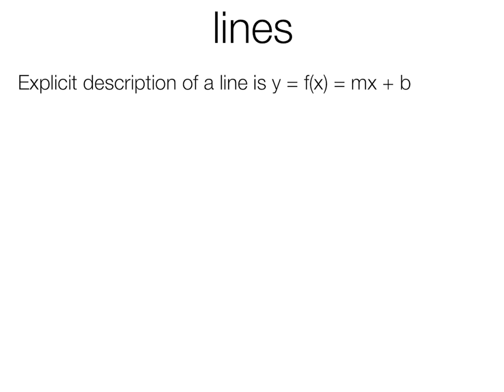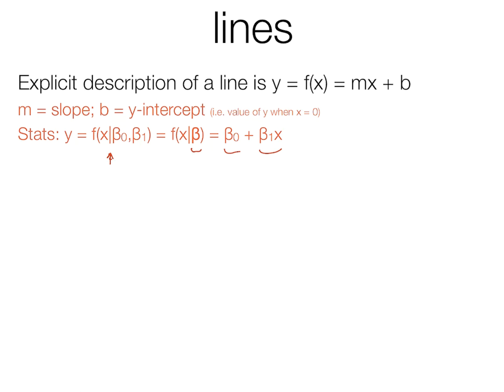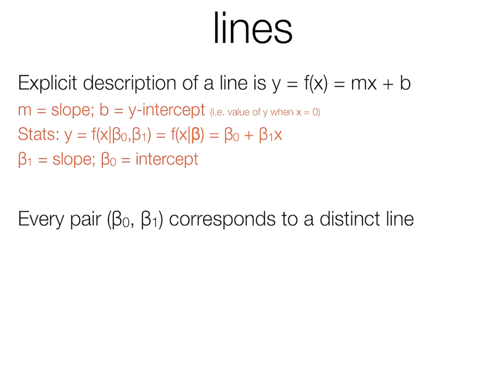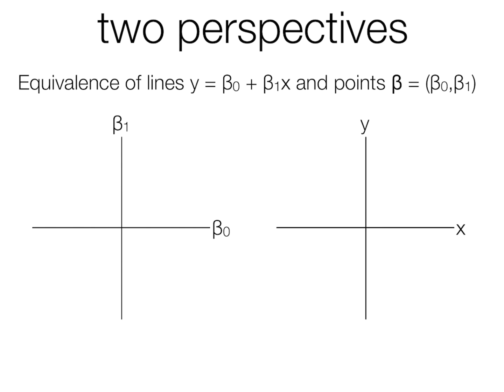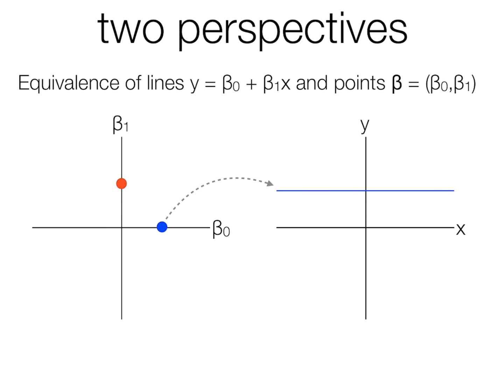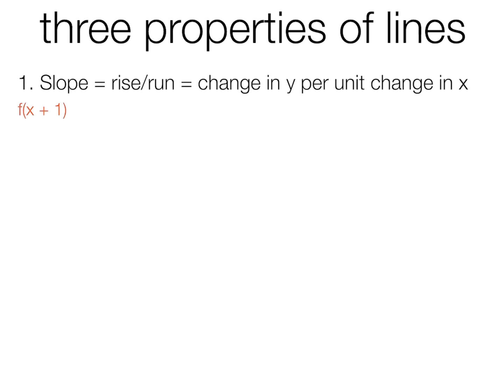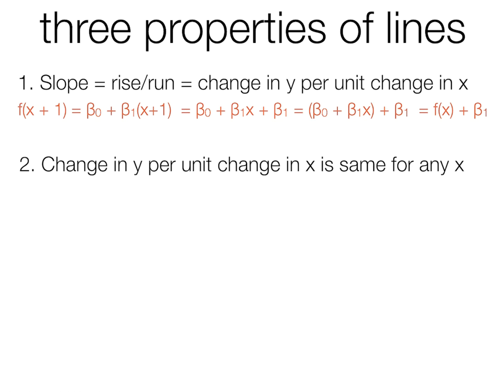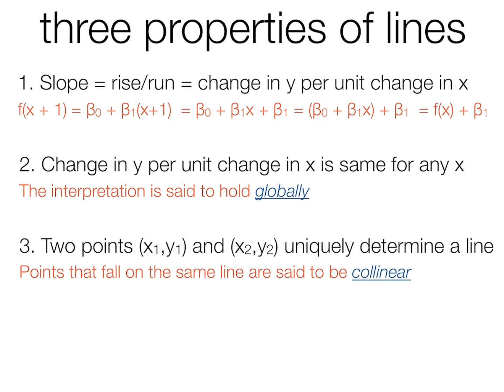2 Mathematical preliminaries